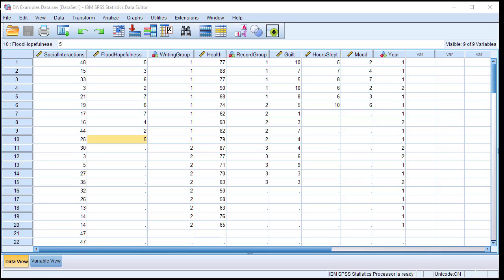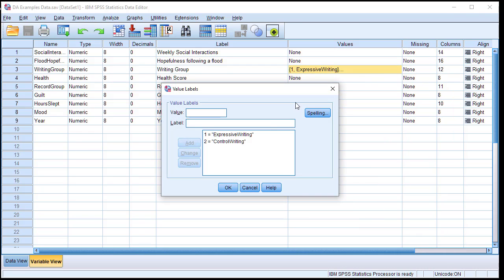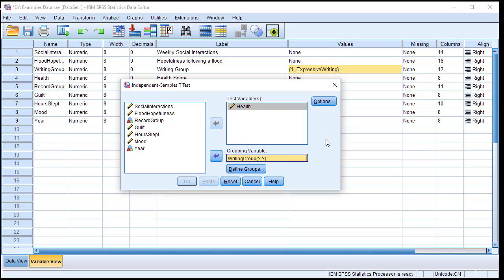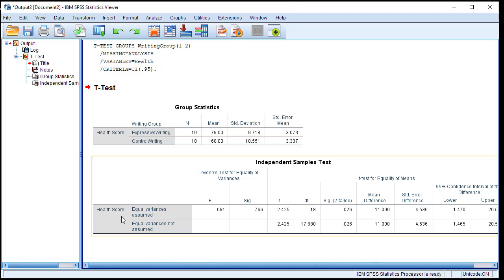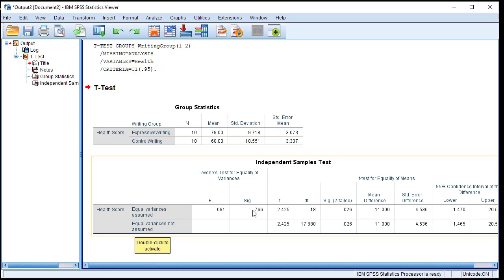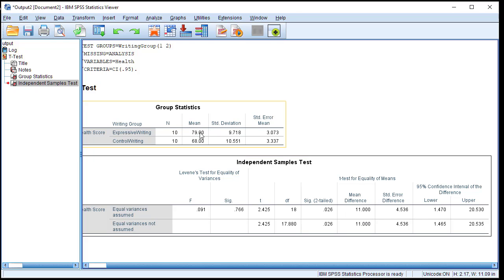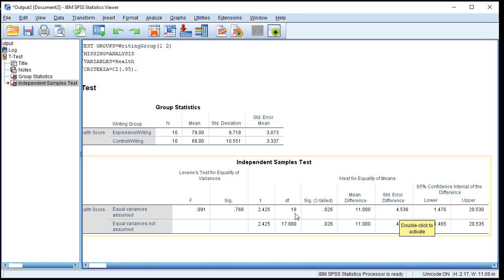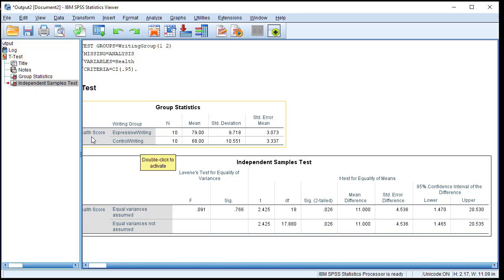Independent Samples t Test SPSS Demo